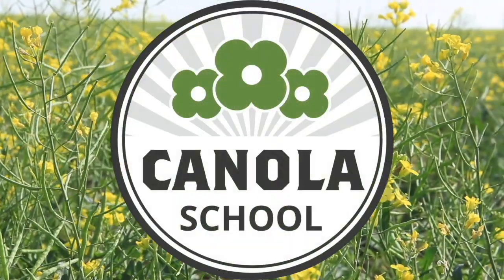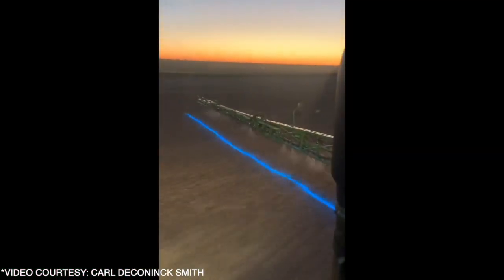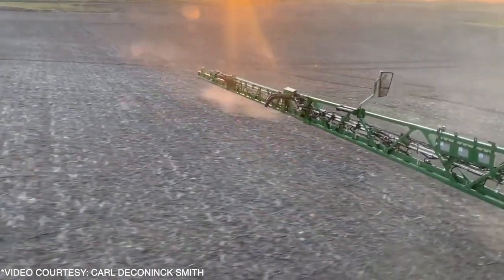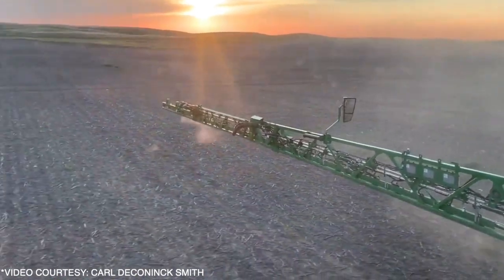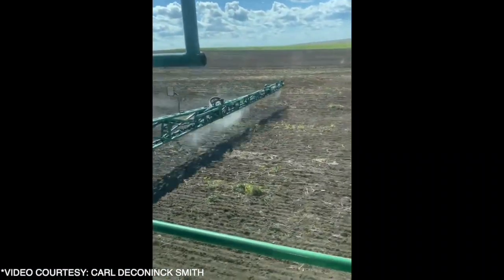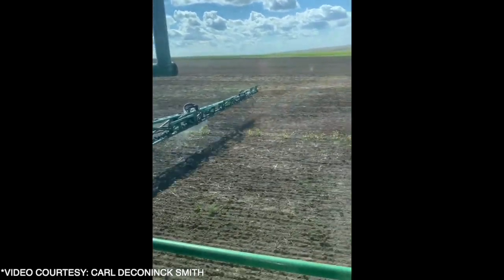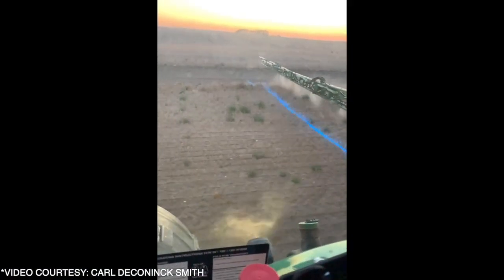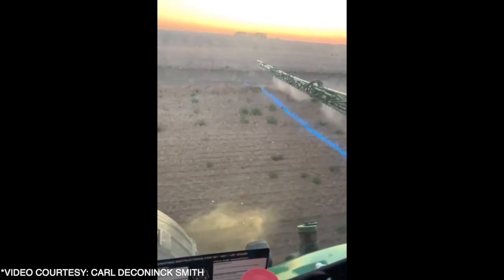Canola School: Saskatchewan farmer shares lessons learned after 5 years using optical spraying tech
After spending close to 2,500 hours over the last five years operating a sprayer equipped with optical spraying technology on his farm near Fisk, Saskatchewan, Carl deConinck Smith is not only an early adopter, but also a proponent of weed-sensing technology on sprayers.

"Five years ago, we felt it was about a three year return on investment. Now with the increased chemical costs, it's a two year return on investment," he says, referring to the optical "green-on-brown" Weed-It system that's installed on his John Deere sprayer.

Savings on herbicides for burn-off, where green-on-brown camera systems are typically used, range from 30 per cent to as high as 90 per cent, he says, in this new Canola School episode, filmed at Canola Week in Saskatoon, SK earlier this winter.

"You're probably going to average around 60 per cent on an 8,000 acre burn-off...so yeah, it is significant," says deConinck Smith.

Before talking chemical savings, the first question he says he's usually asked is 'how do you know how much chemical to mix?'

"The easy answer is it usually doesn't matter, because if you have a system like this, you're generally doing lots of acres. So at the end of 1000 acres, if you have to turn it to just a full spray, that's fine," says deConinck Smith. "The long answer is after just a handful of fields, you get a pretty good eye for surveying, looking at a field, you'll know that it might run an average of that two to four gallons an acre. So you've got a pretty good idea once you have some experience with it."